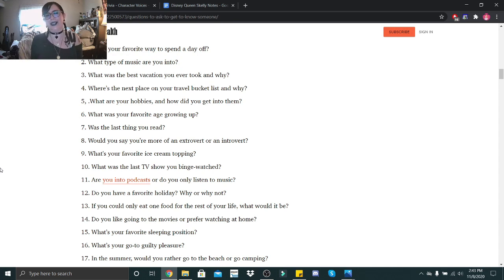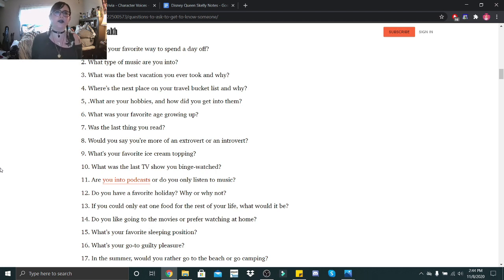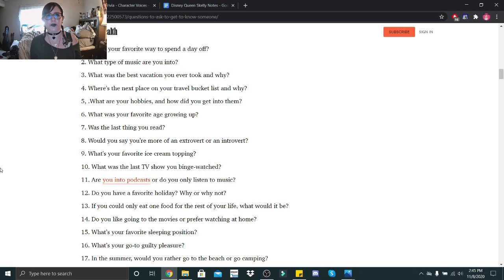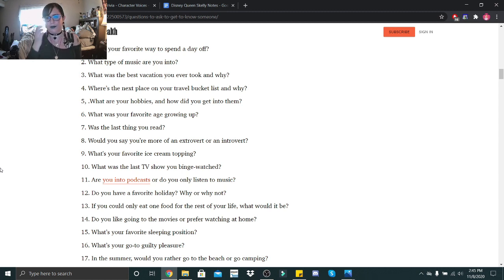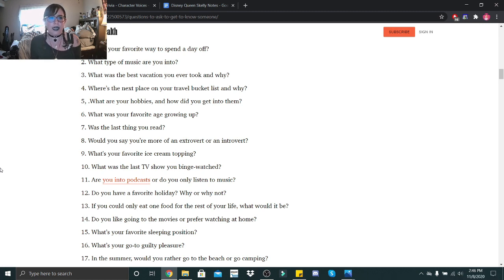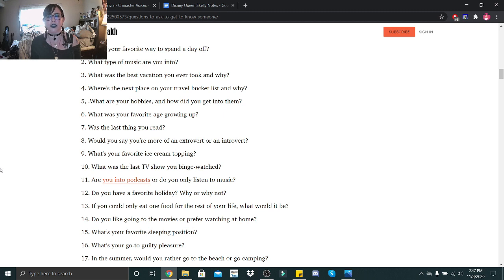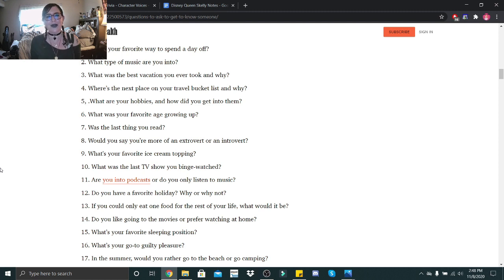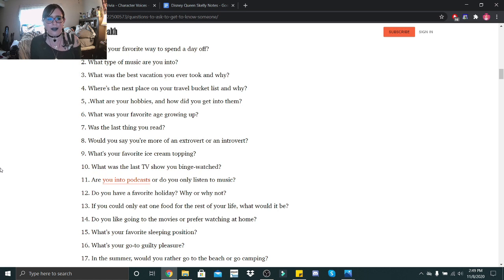Get to Know Me! #14